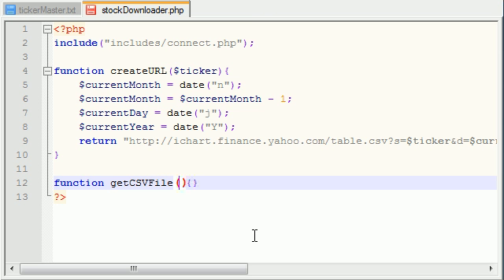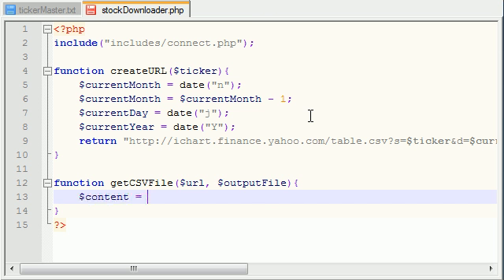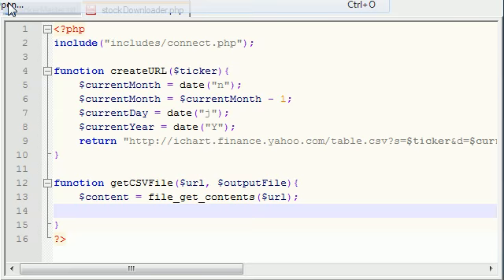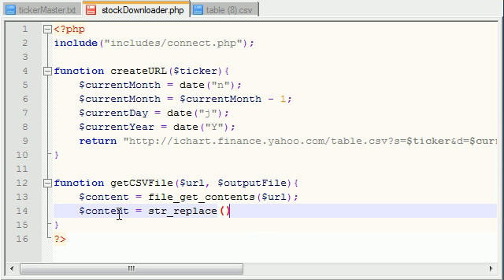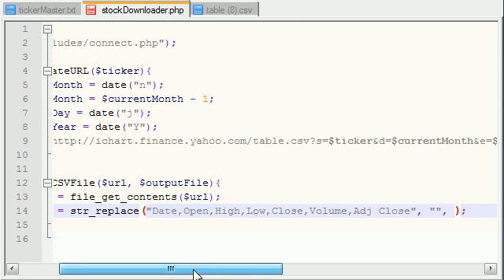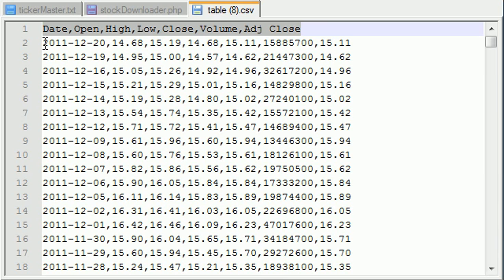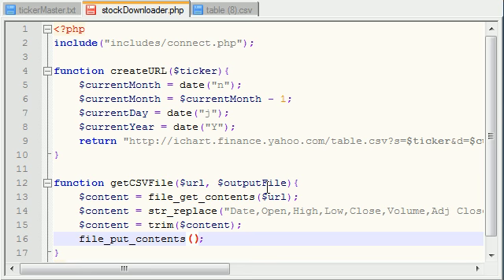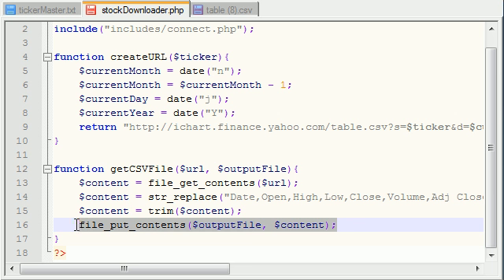PHP Stock Market Analyzer - 6 - Downloading and Saving Data